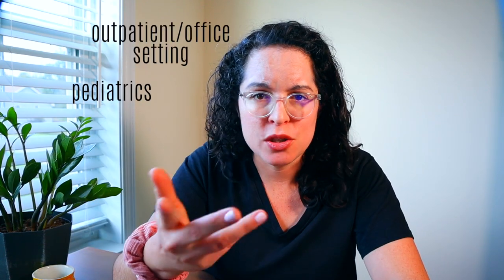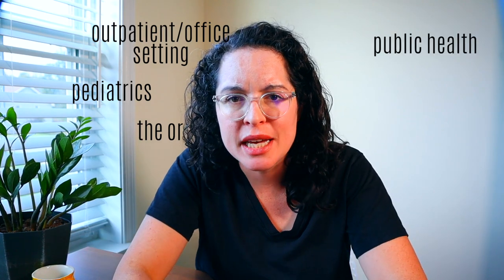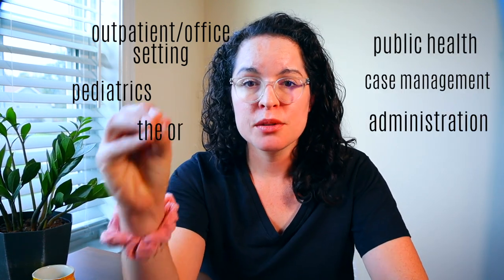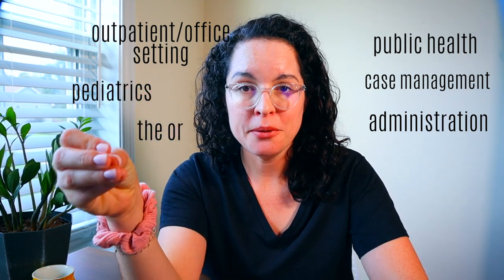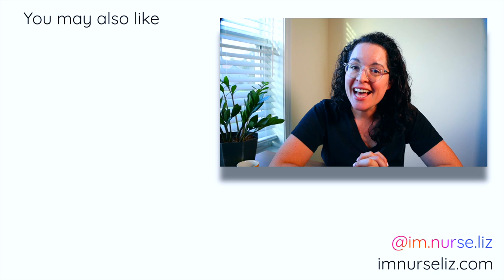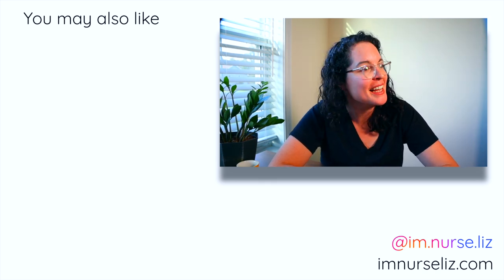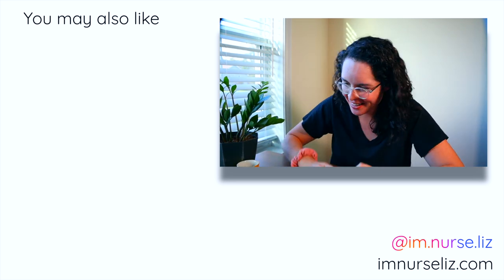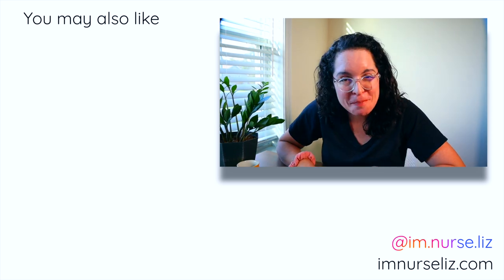How to Deal with Gross Things in Healthcare | Tips from a Nurse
How to Deal with Gross Things in Healthcare | Tips from a Nurse. In today’s video, I’ll be discussing some the unfavorable smells and situations you WILL, not might, WILL run into as a nurse or nursing student, as well as my favorite tried and true methods for dealing with them while also maintaining a patient’s respect and dignity. Unpleasant smells and sights are largely unavoidable in this field, but there are definitely ways to survive them.

Was your favorite “survival” method left out? Share it is the comments below and maybe save a fellow nurse from vomiting into a random, but well-placed, trash can!

Time Stamps:
00:00 - Welcome!
01:32 - Treat patients with respect and dignity
03:30 - Masks are your best friend
06:06 - Snacks!
07:15 - Avoid what you can
09:15 - When nothing else works… alcohol wipes
10:42 - Stinky rooms

ARE YOU A NEW NP?

Check out my Primary Care Resource Binder I use as a Reference in Practice

FEATURED NONPROFIT:

Check out my featured nonprofit Champions Do Overcome at their socials where you can donate to family’s afflicted by pediatric cancer and learn more about founder Cody’s inspiring walk across the United States!

NEW HERE?

Hi! I’m Liz, a Family Nurse practitioner, former pediatric nurse and mom of two. My goal here is to share information about the nursing profession, and share life as a working mom along the way!

I had a baby in NP school. It was crazy. to see more about that,

HAVE A VIDEO REQUEST? COMMENT OR SEND ME AN INSTAGRAM MESSAGE!

I started this channel because I wanted other working moms, nurses, nurse practitioner students, nursing students, and whoever else to know that you CAN do school, life and work! I’d love to hear your stories of how you combine your personal interests with your family life! You are doing great things, and I hope you remember that!

Back to baking with my babies! Today we are making a rainbow sprinkle birthday cake for my two year old!